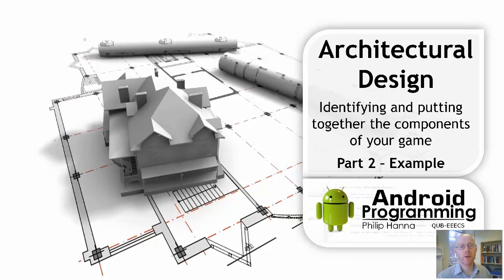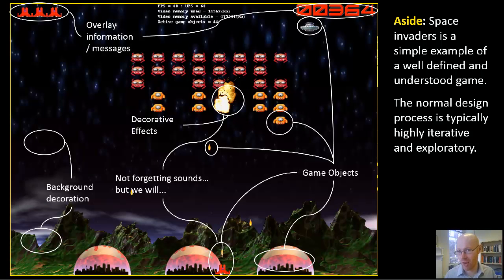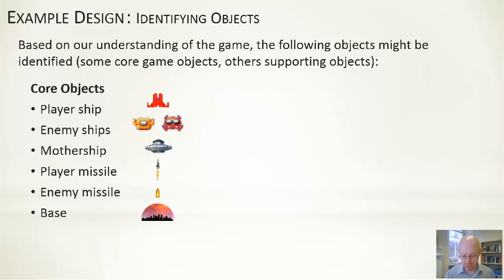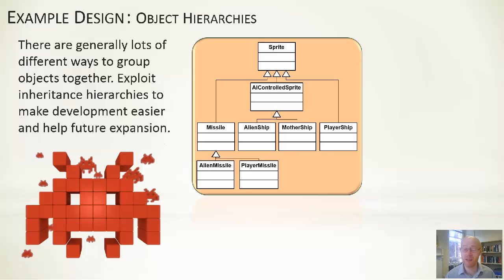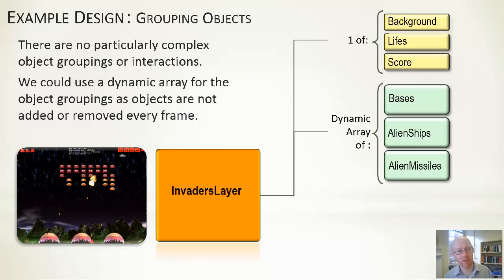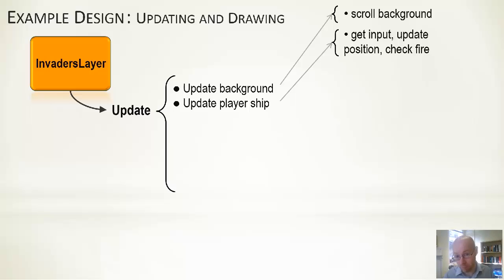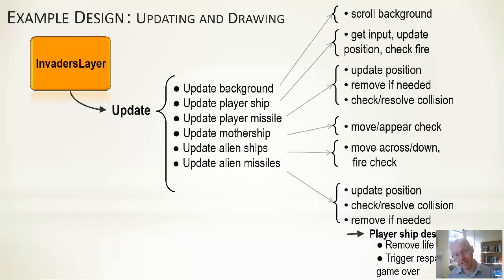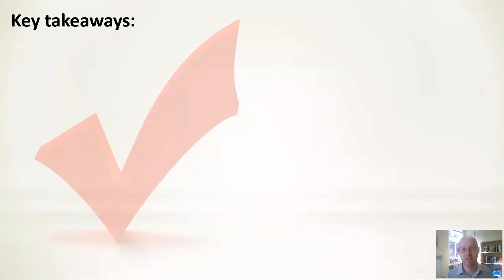Android Game Development - Week 3 – Architectural Design – Example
Identifying and putting together the components of your game - Part 2 - Example